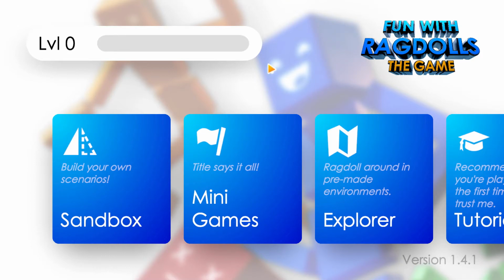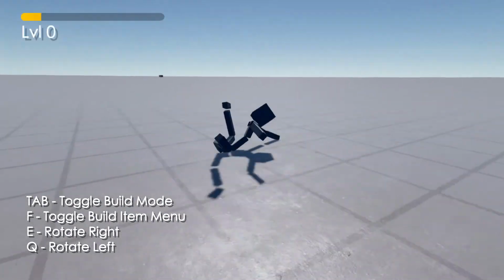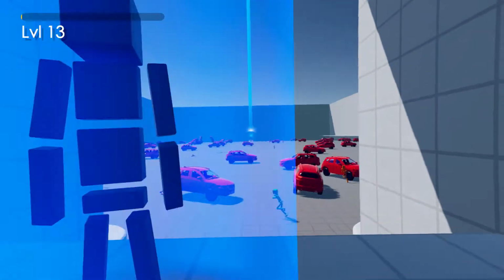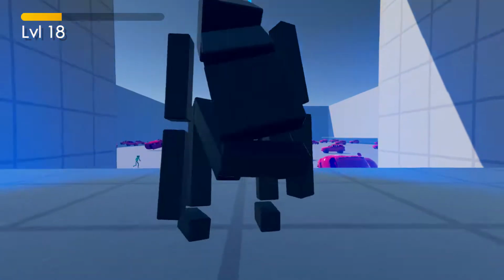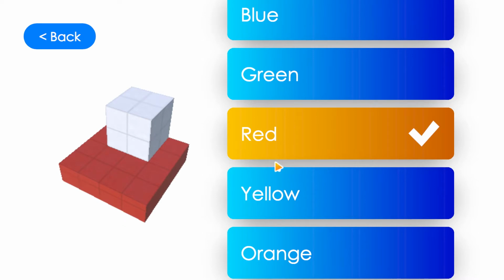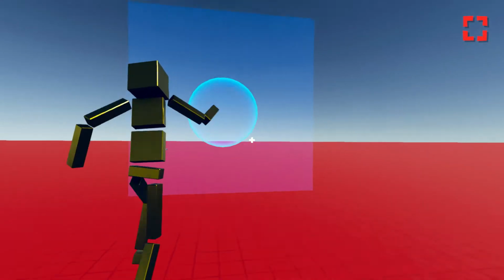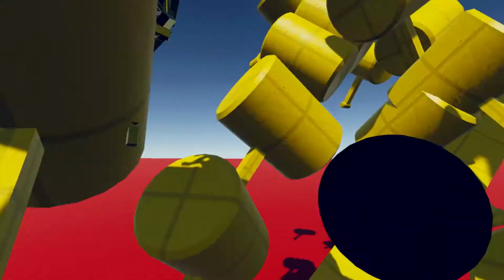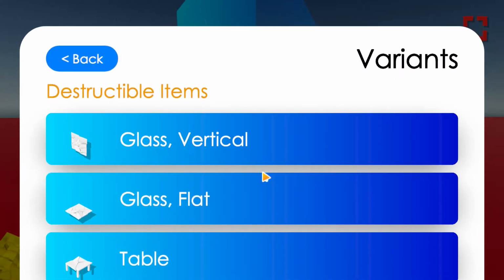EXP glitch in fun with ragdolls v1.4.1!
this EXP glitch is awesome but you lose all your EXP after you exit the game